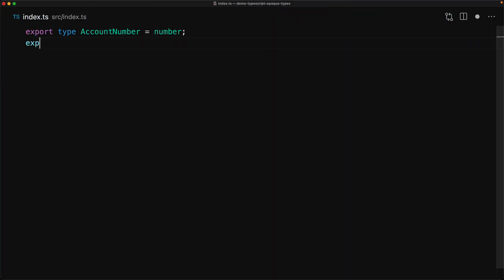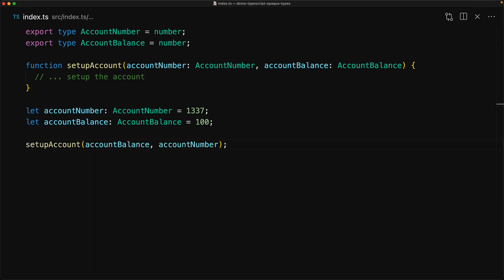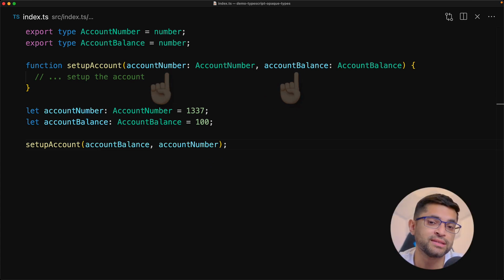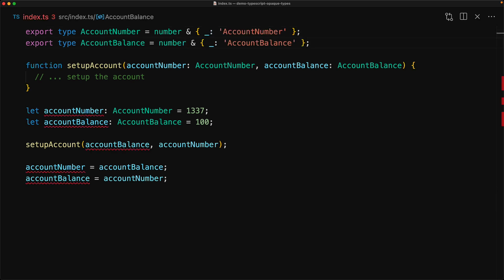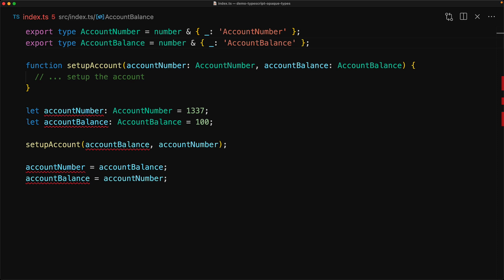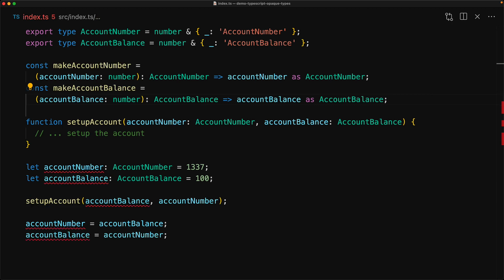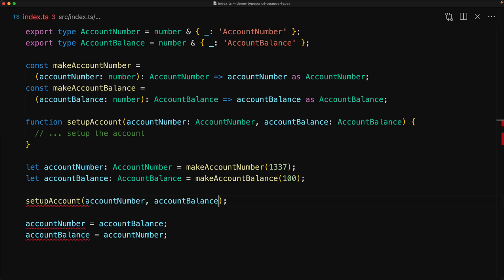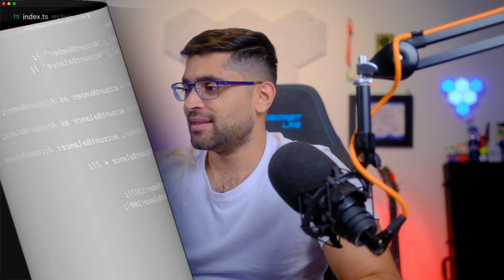TypeScript Opaque Types // Nominal vs Structural Typing (Advanced TypeScript)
Opaque types also known as nominal types are not something that get a special syntax in TypeScript. TypeScript’s type system is structural in its nature, but we can exploit that to add some nominal typing.

In this tutorial we will look at the use case for this and then demonstrate how you can achieve this, so lets go 🌹

I'm Basarat, and I love helping developers. More about me:

200K contributions on Stackoverflow. Top Contributor for TypeScript.